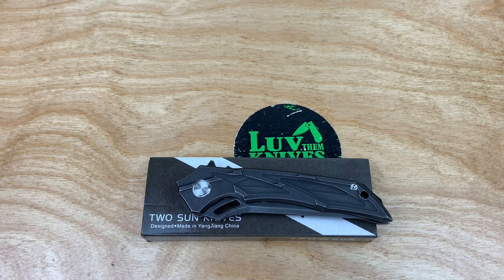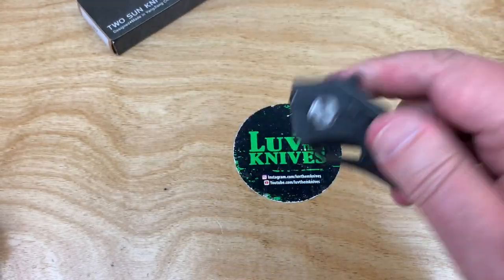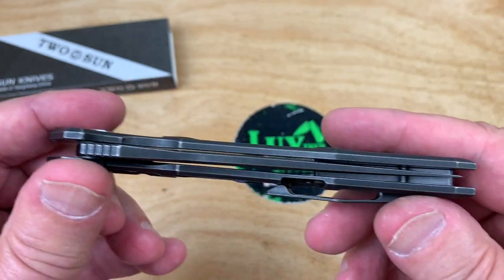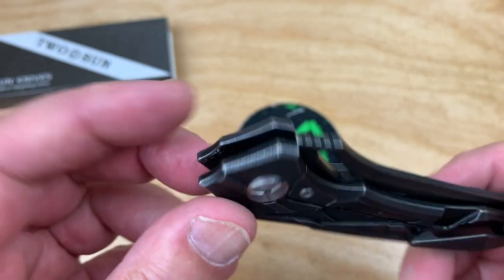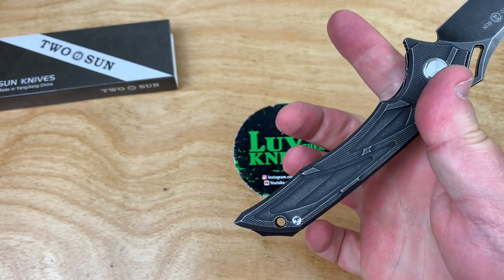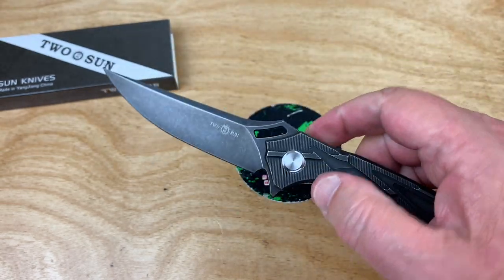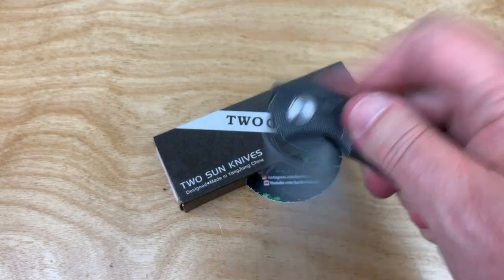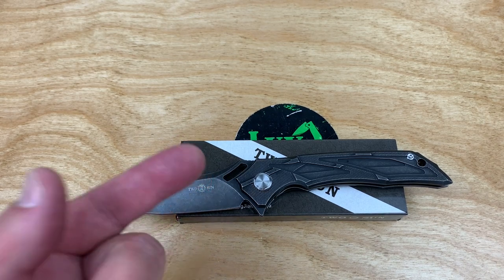TwoSun TS337 titanium frame lock flipper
Link to Ebay sellers

TWSUN Cutlery Store